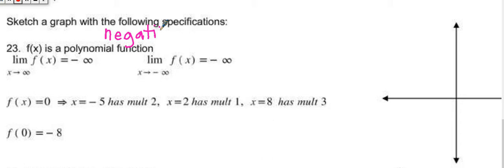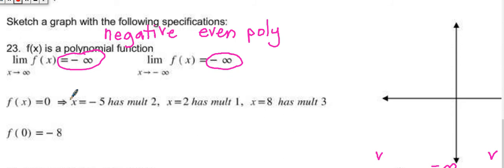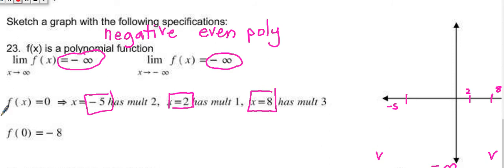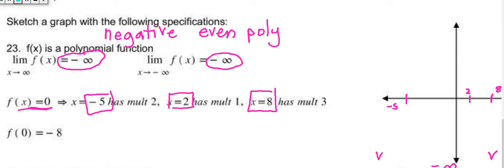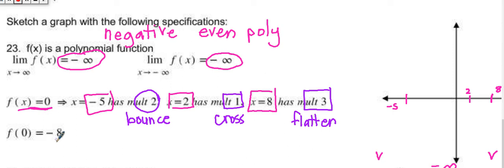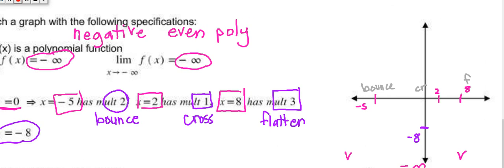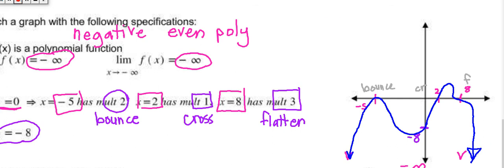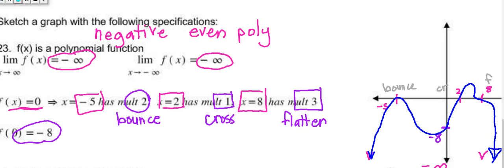Sketch polynomial from characteristics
Given such characteristics as x-intercepts, y-intercepts, zeros, multiplicities, and end behaviors, we sketch a graph of the polynomial.